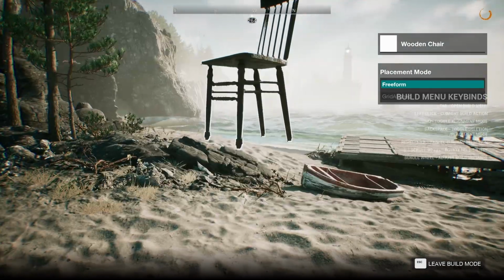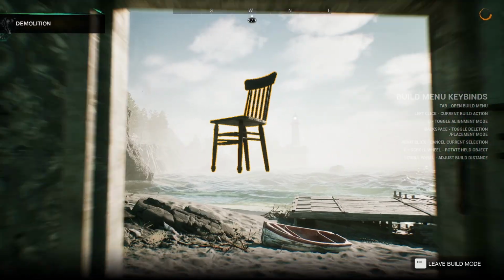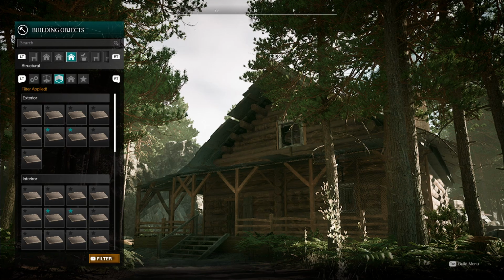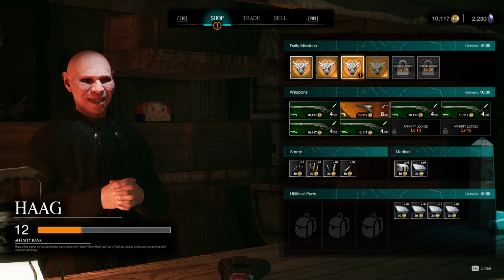This Extraction Horror Game Just Changed Everything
The Bornless has been cooking up some incredible updates coming to the game SOON! This extraction horror game is going to push the envelope for the sub-genre within the horror space!

▼ ▽ CLIMB ABOARD THE MOTHERSHIP - DISCORD
This is one of the main ways our community interacts and bonds, especially on days I do not stream!

00:00 Intro
00:14 Building System
03:03 Gun Fight Updates
03:45 Melee Updates
04:32 Motorbike
05:26 Spell crafting
06:22 Tarot Cards
06:58 House Updates
07:32 Radio Tower
08:12 The Swamp of Zaboslav
09:19 UI Updates
10:06 Outro